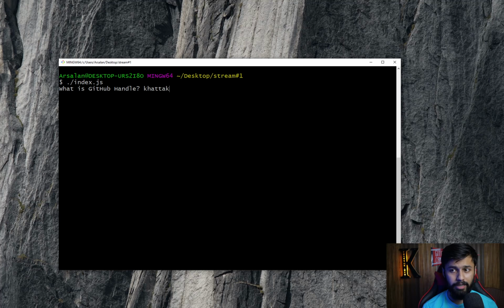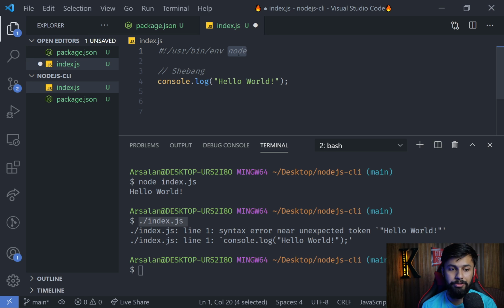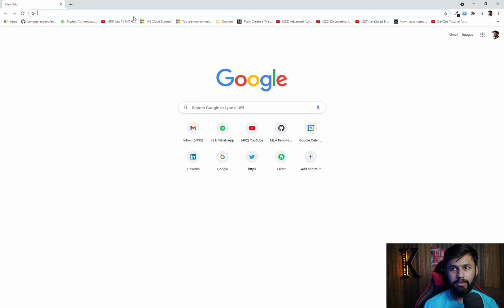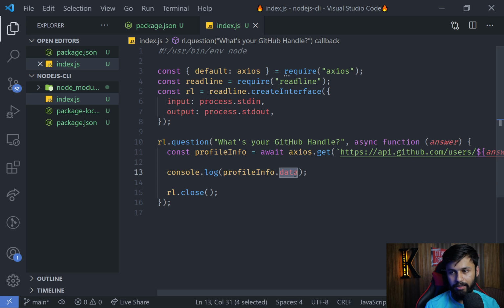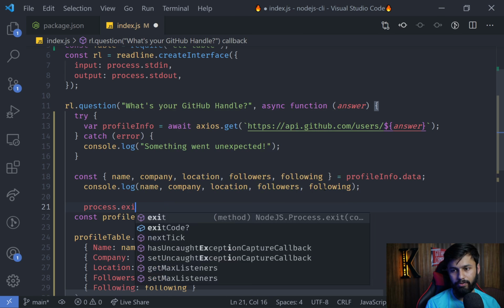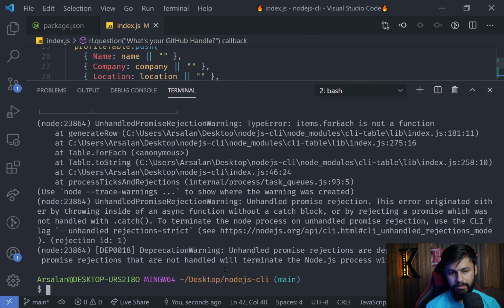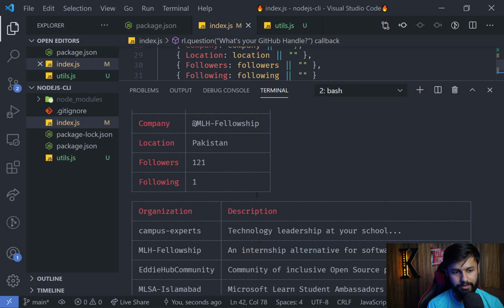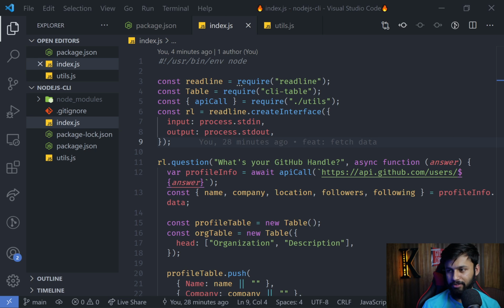✨👨‍💻Node.js CLI Application | Open Source with KhattakDev | Twitch Stream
Get your knowledge on how to make easy-to-use command-line applications using the power of Node.js.
We'll be going through some near CLI-based applications that print a GitHub user's data in the most easier of ways. Sounds cool right?